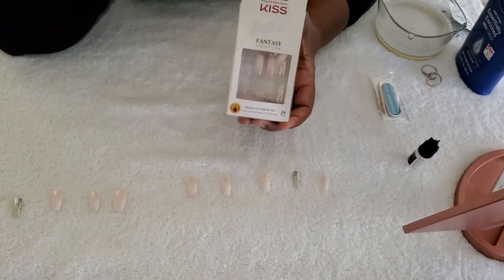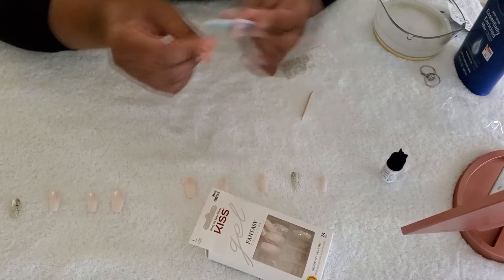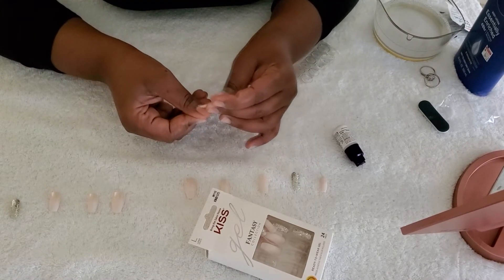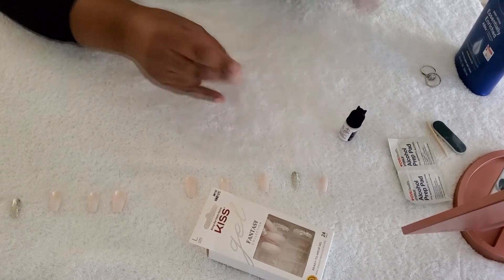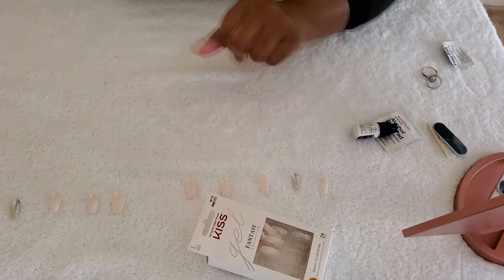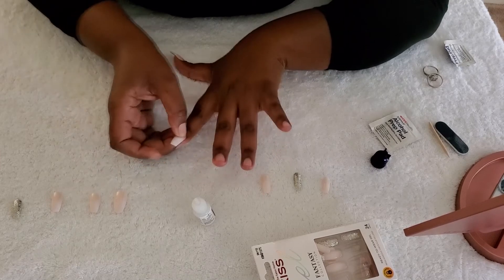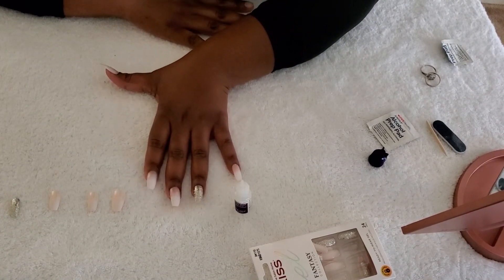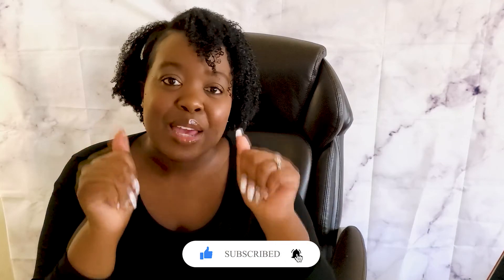How to apply press on nails for beginners 2022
Today I will be showing you all how I apply my press on nails. I will be rocking my press on nails this spring and summer , its fast and cost effective.
I appreciate you for watching :-)